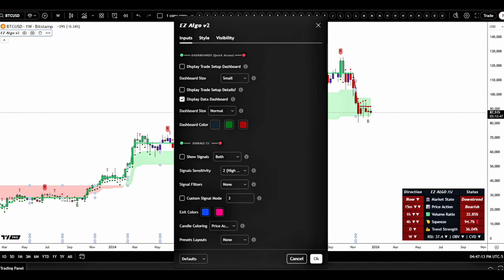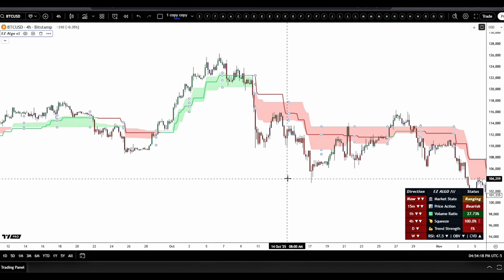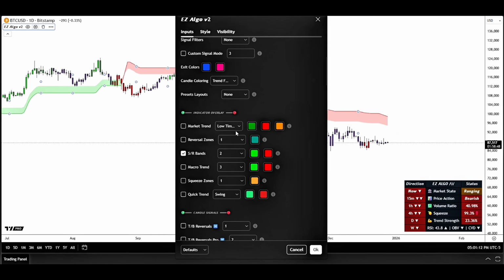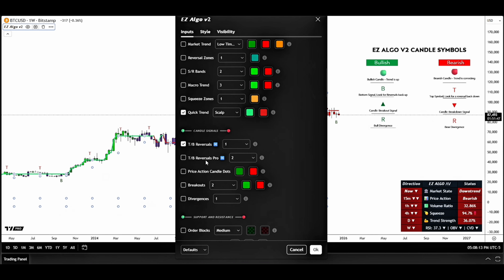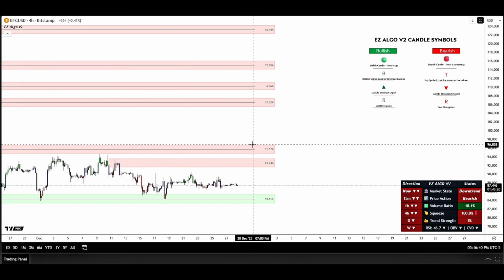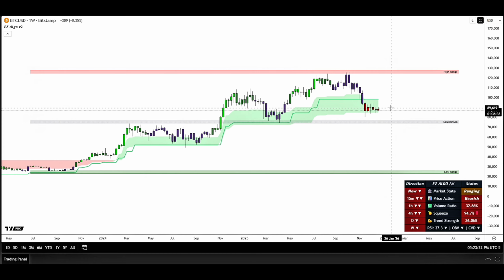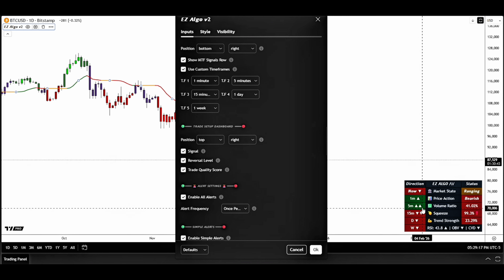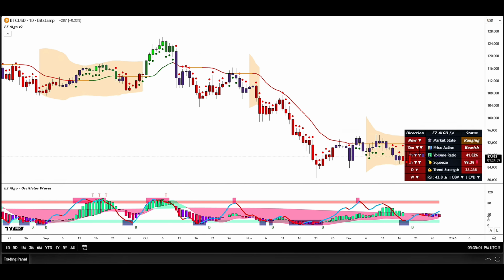EZ Algo v2 Indicators - Complete Deep Dive: Every Indicator Explained (Part 2 of 4)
A full 37-minute breakdown of every indicator inside EZ Algo v2 - what they do, how to use them, and how to combine them for different trading styles.

This video walks through the entire settings menu section by section: trend indicators, reversal zones, support/resistance tools, candle signals, order blocks, dashboards, and preset layouts. Whether you want to understand each tool individually or learn how to stack them together, this is the complete reference guide.

In this video:

00:15 - Intro
01:15 - Accessing EZ Algo v2 settings
01:25 - How to use tooltips to understand each setting
02:00 - Section-by-section settings overview
02:53 - Macro Trend: Identifying bull/bear cycles and trend shifts
03:55 - Quick Trend: Scalp mode vs Swing mode
07:00 - Market Trend indicator
08:05 - Reversal Zones
10:00 - Support/Resistance Bands
10:44 - Squeeze Zones
11:20 - Squeeze breakout direction using Quick Trend
11:58 - Squeeze targets using Reversal Zone mapping
12:40 - Candle Signals overview
13:33 - Price Action Candle Dots
14:40 - Top/Bottom indicator
17:30 - Breakout & Divergence indicators
18:05 - Breakout confluence with Squeeze Zones, Quick Trend & Reversal Zones
19:40 - Support & Resistance indicator
20:00 - Order Blocks
21:20 - High/Low Zones
22:40 - Pivots & Market Structure
23:30 - VWAP indicator
25:00 - Preset Indicator Layouts (1-click setups)
30:20 - Data Dashboard overview
31:00 - Multi-Timeframe Signals dashboard
32:00 - Dashboard tracking features
35:00 - Recap: Using indicator combinations across different markets

Markets covered:
BTC (Weekly, 3D, Daily, 4hr, 1hr) | Gold (Weekly) | Tesla (4hr) | Goldman Sachs (1D)
The full series:

Part 1: Quick Start - Signals, TP System & Dashboard
Part 2: Deep Dive into EZ Algo v2 Indicators (this video)
Part 3: Complete Guide to EZ Algo Oscillator Waves
Part 4: Full Strategy Guide - Using v2 + Oscillator Waves Together